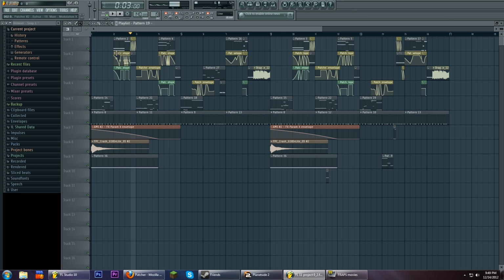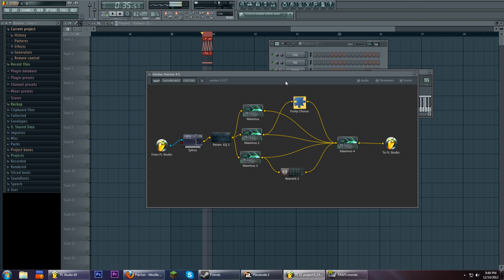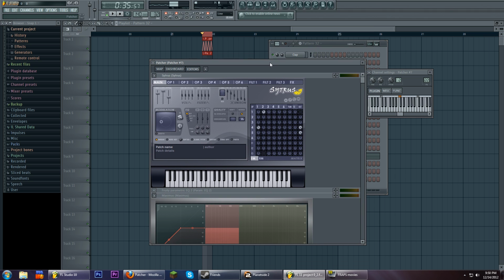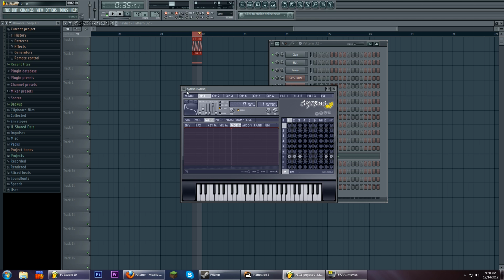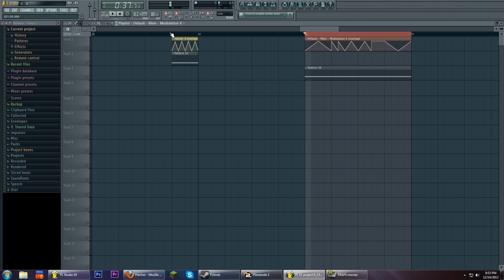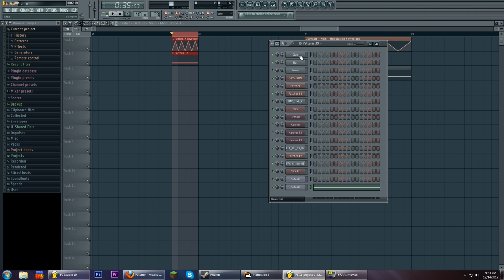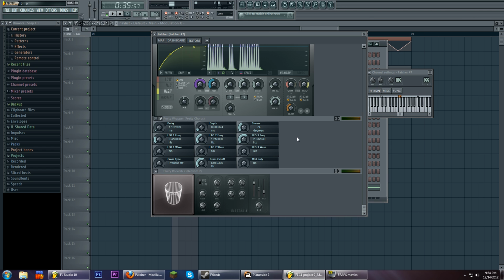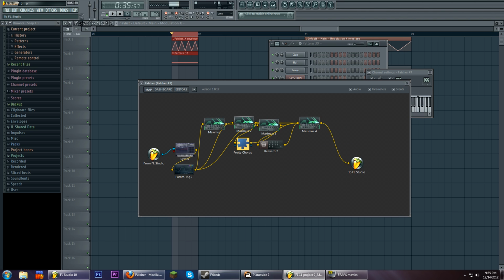How To Bass 18: High FM Screech Bass